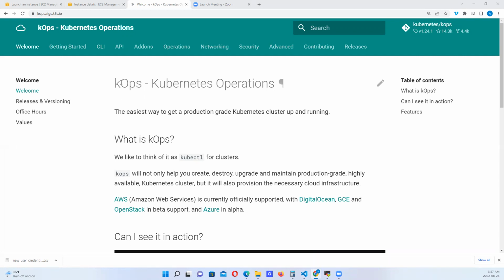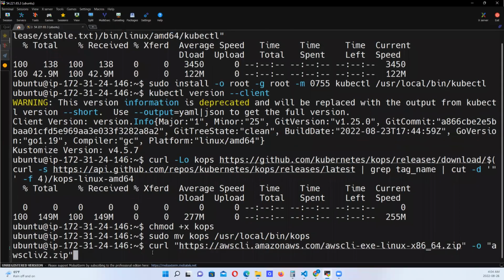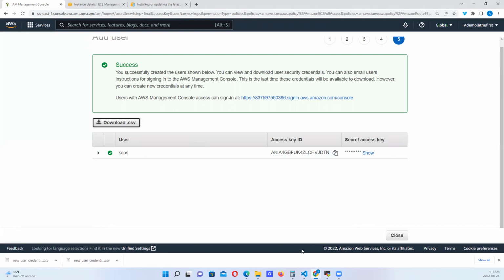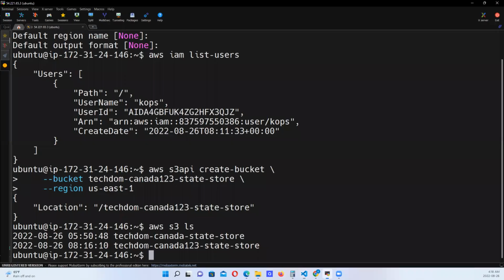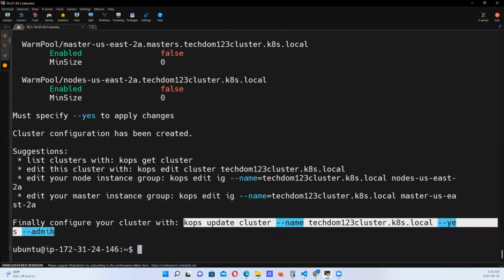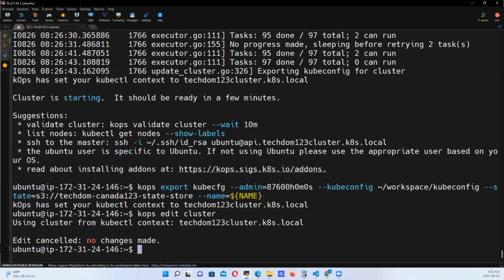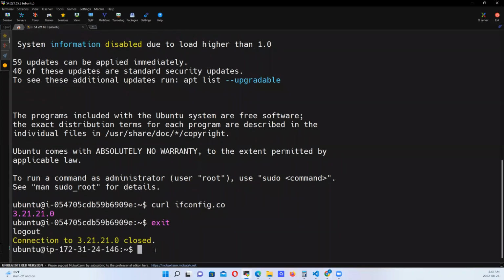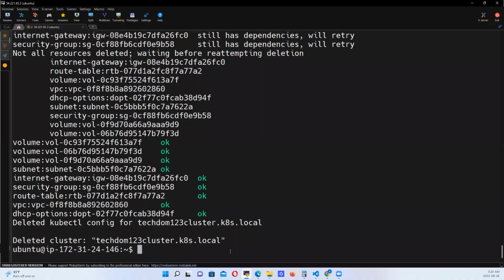Kubernetes Operations [KOps]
Interested in the "DevOps Made Easy" program? to enroll.